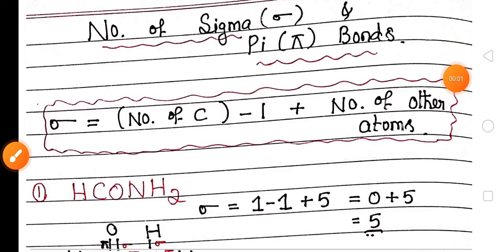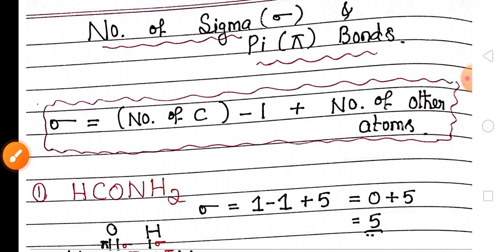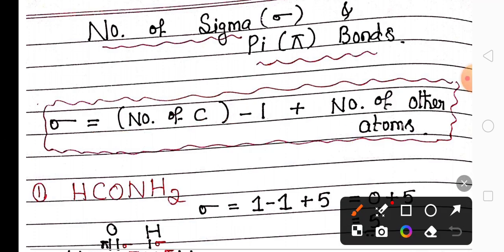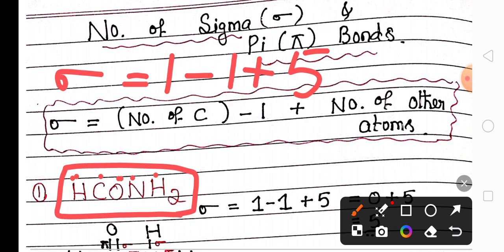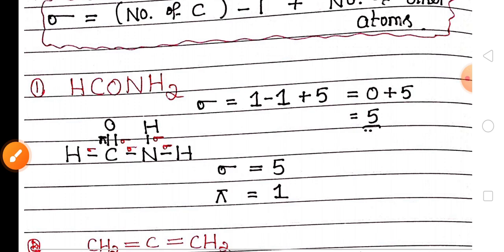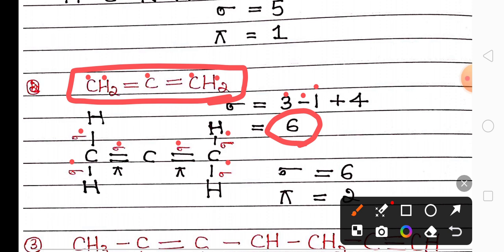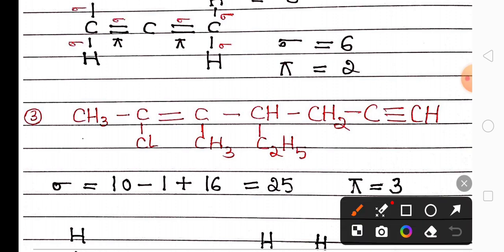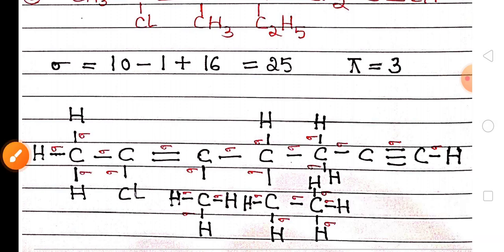Trick to find number of Sigma bond s and pi bonds Organic Chemicalbonding 1st PUC Chemistry